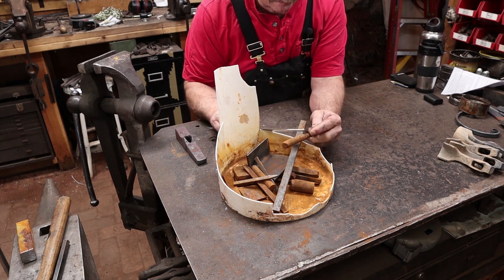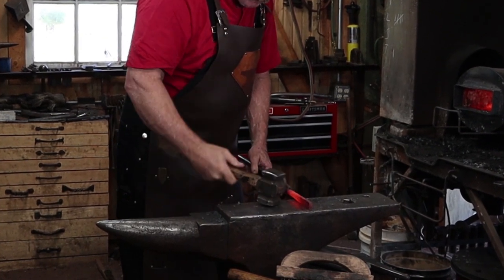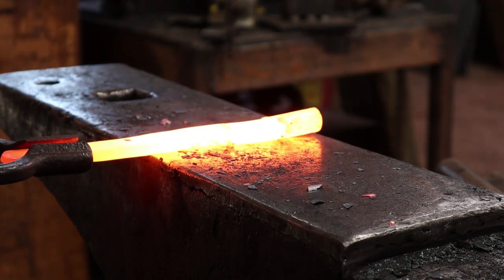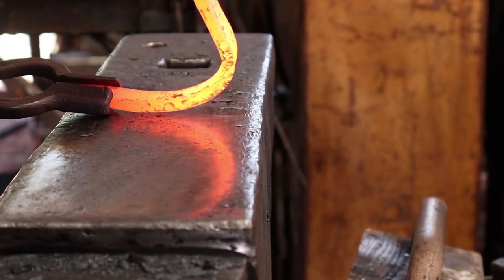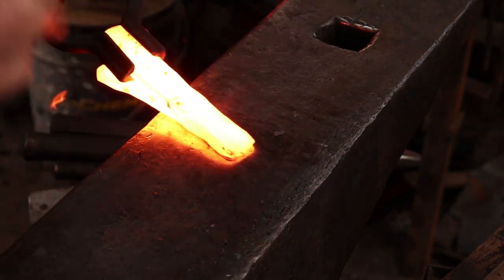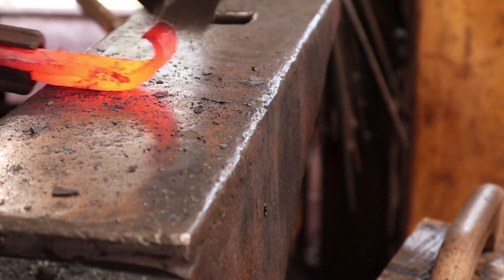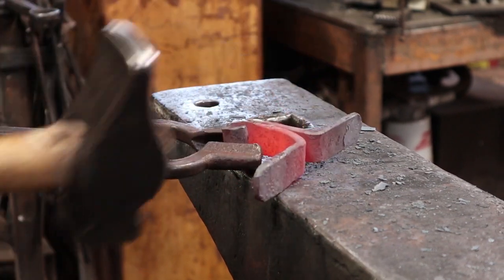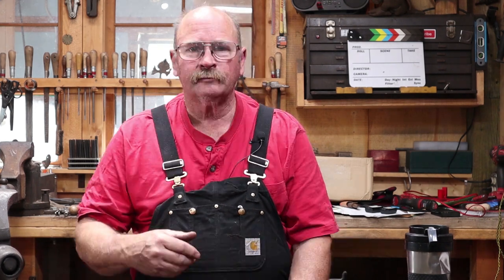Forge welded scroll hook Hook of the Week 17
Having the ability to forge weld can create new opportunities in the blacksmith shop.  Todays hook of the week only has one simple forge weld, but that weld makes all the difference.